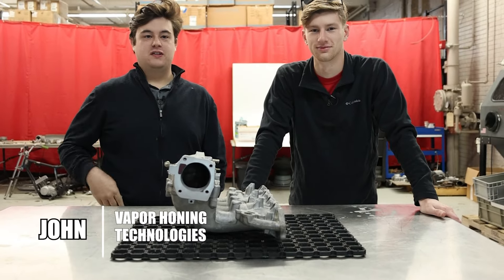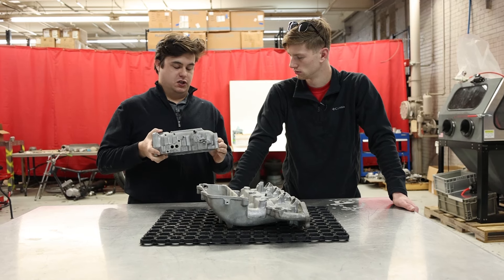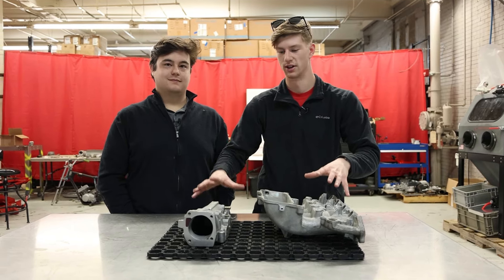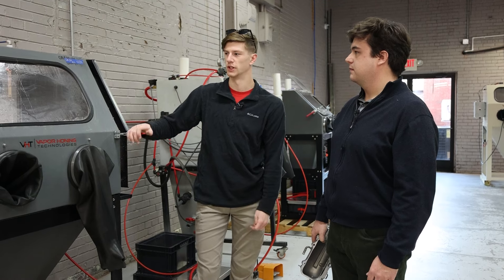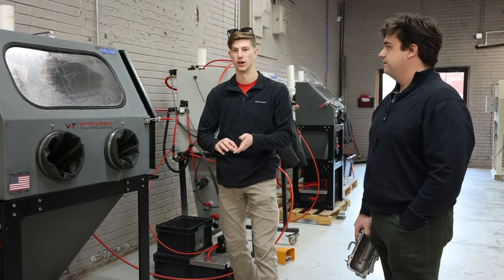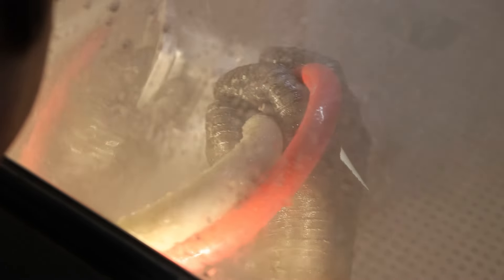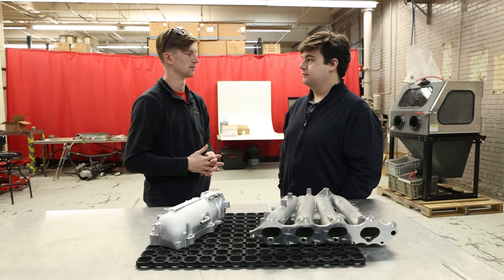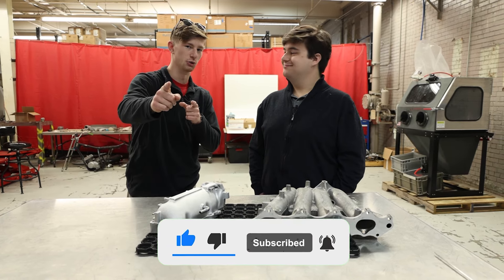How to make Aluminum Parts look BRAND NEW - Engine Restoration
A customer sent us an intake manifold for us clean and polish in our Vapor Honing machine. As you can see, this manifold has plenty of dirt, grease, and grime, but it won't be too difficult to polish this aluminum piece. We're using a mixture of glass bead and aluminum to restore the part. Combining these two together will make the cleaning process quicker and more efficient.

0:00 - Intro & Explenation
1:33 - VH800 Base & Automatic Overflow Valve
3:00 - How to Protect Your Pump
3:42 - Blasting!
5:12 - Final Results
6:30 - Free Application Testing